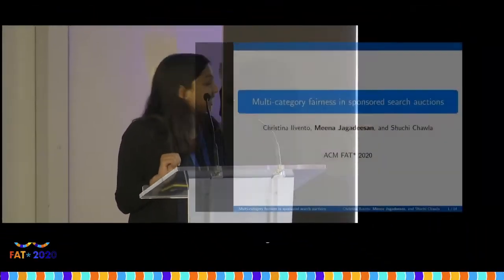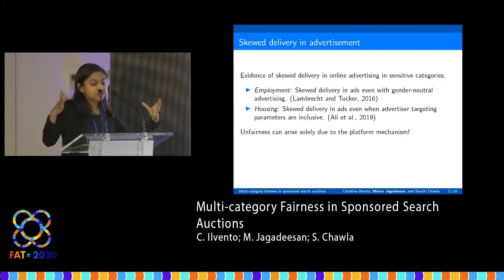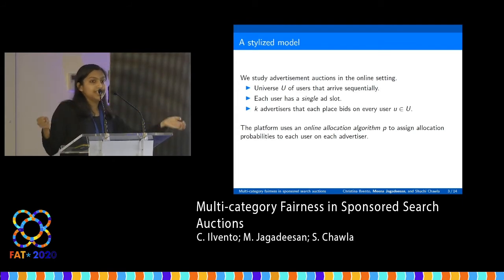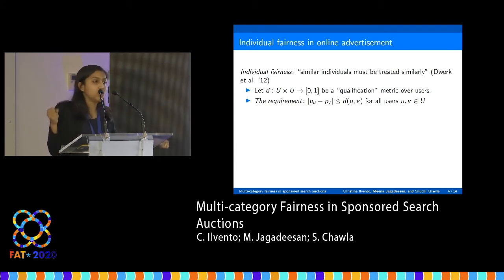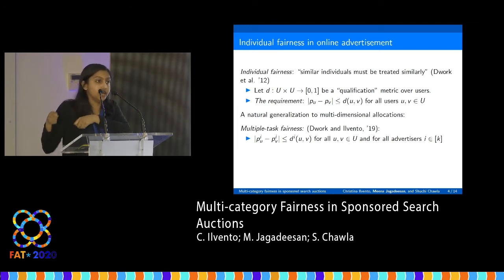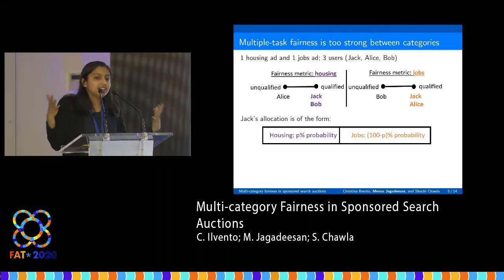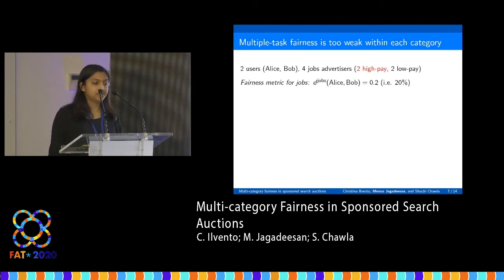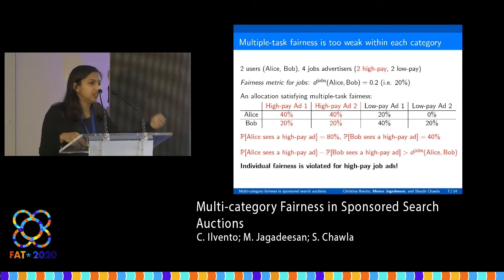Multi-category Fairness in Sponsored Search Auctions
C. Ilvento; M. Jagadeesan; S. Chawla